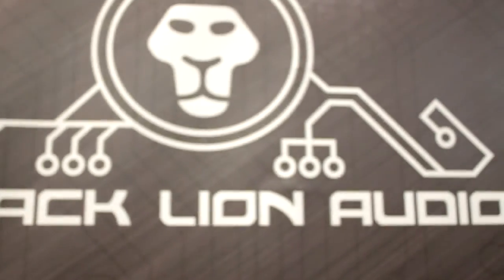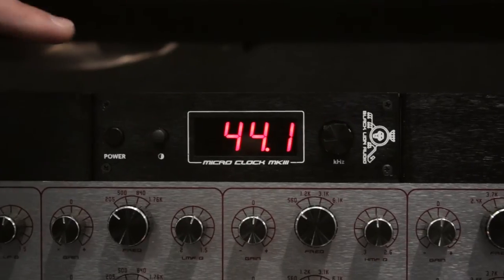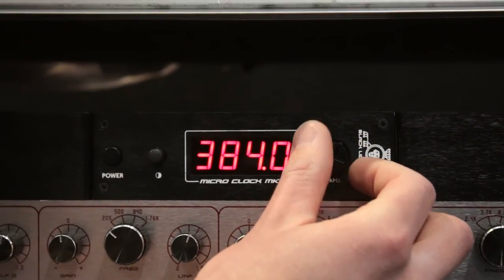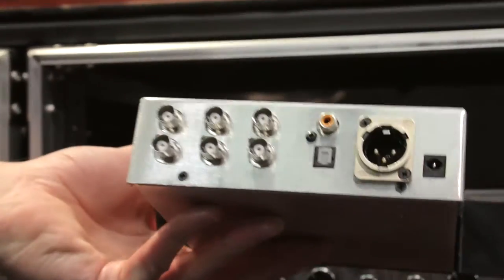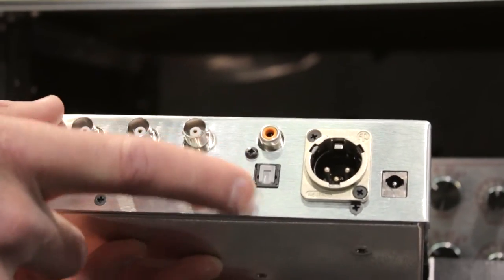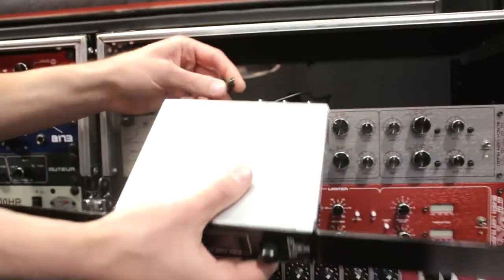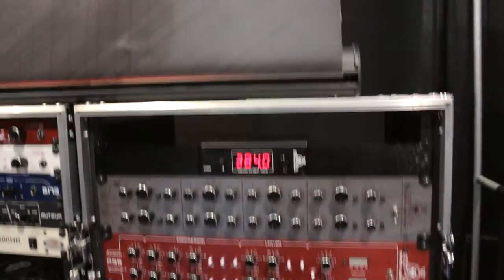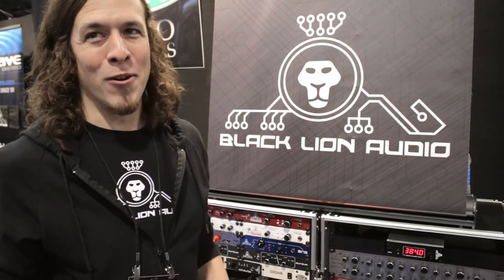Black Lion Audio // NAMM 2015 - Micro Clock MKIII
We debut the Black Lion Micro Clock MKIII at NAMM 2015.